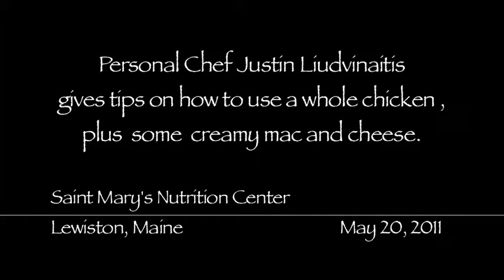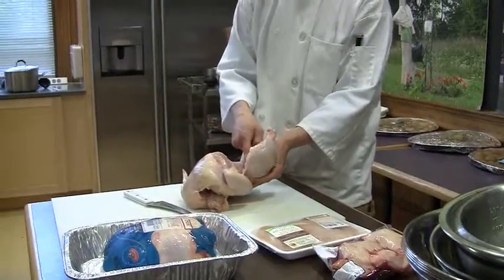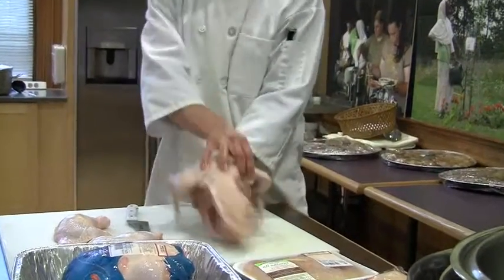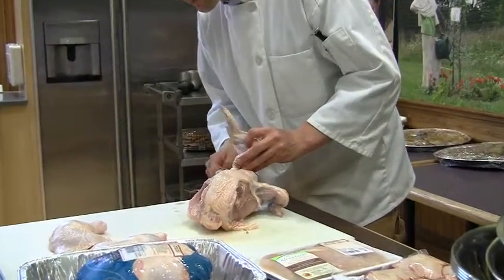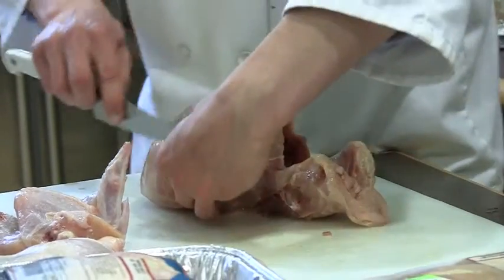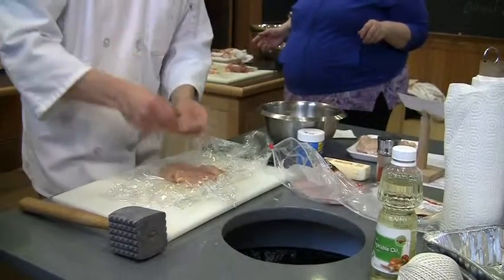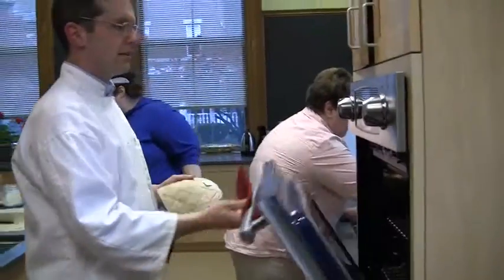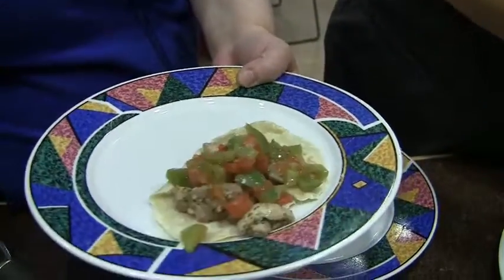Chicken 101.m4v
No description.